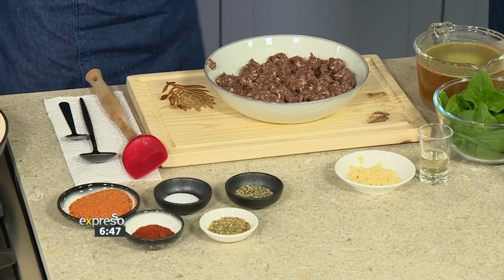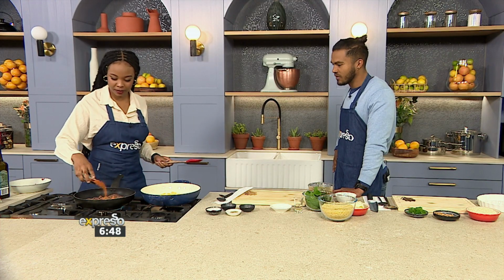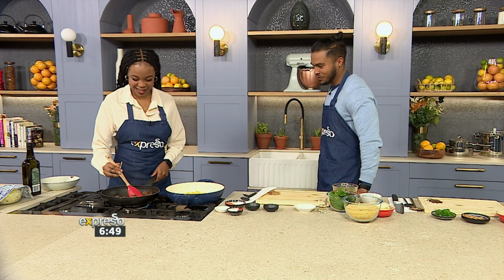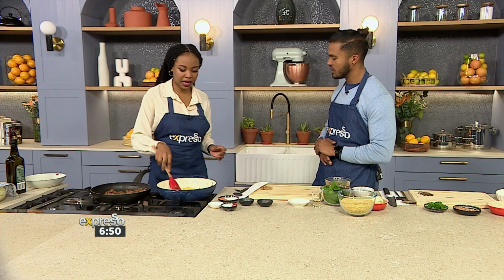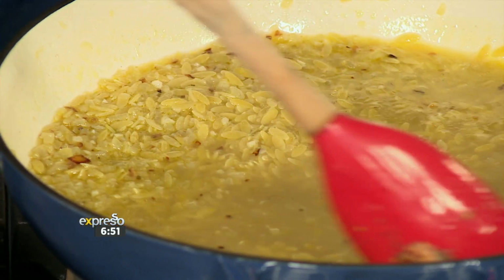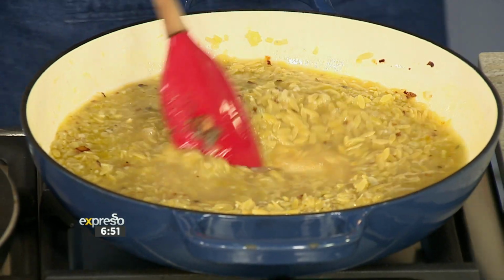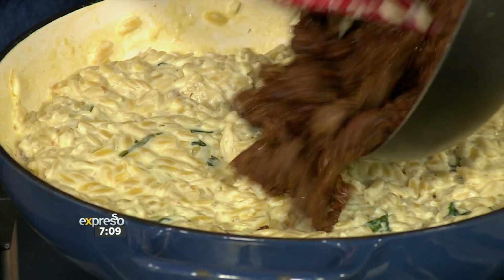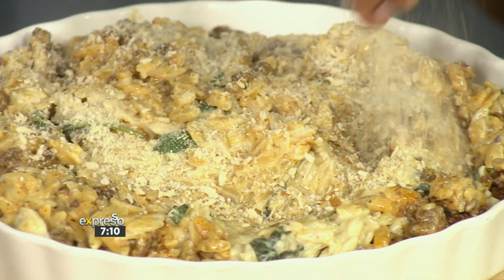Crispy Cheesy Baked Orzo with Cajun Sausage Crumble